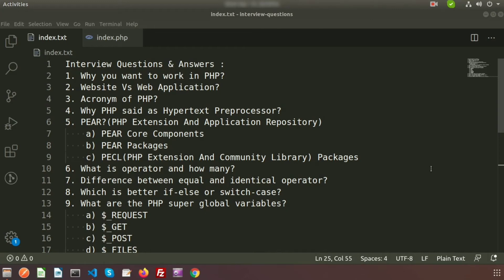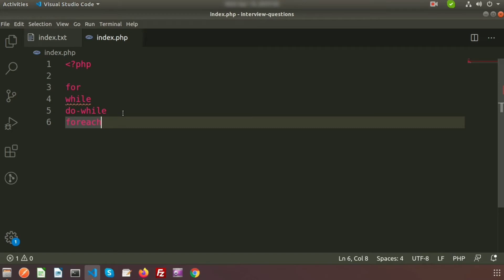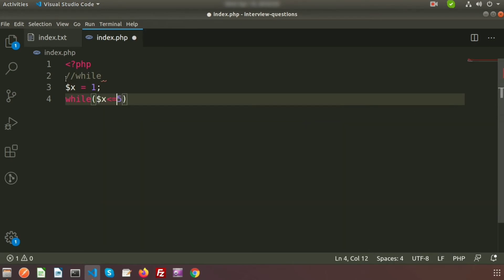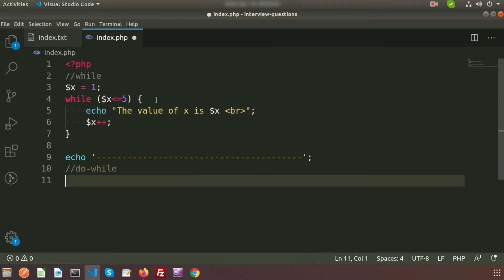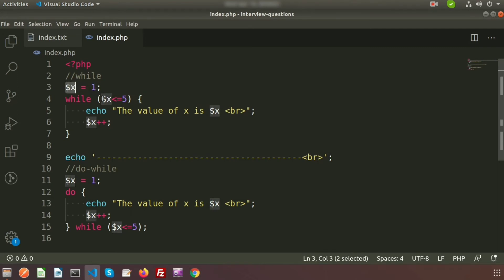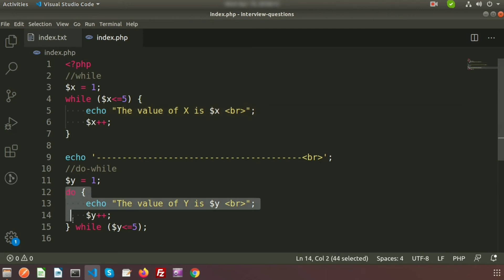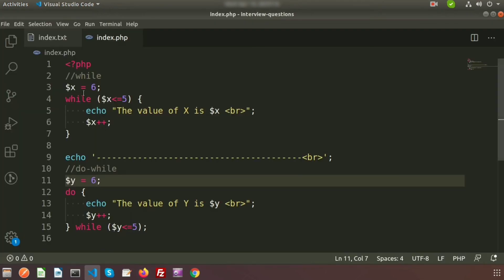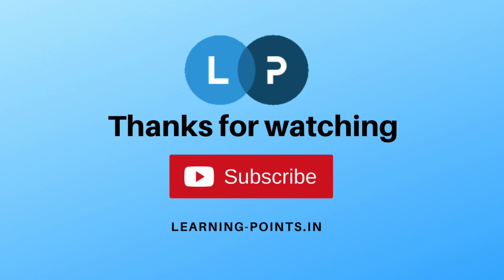Very minor difference between while loop and do while loop | Interview Questions | Learning Points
PHP Interview Questions and Discussion | Learning Points

Difference between While and Do While loop | Interview Question answers | Learning Points | Very minor difference between while loop and do while loop

While loop structure
Do-while loop structure
How to execute while and do-while loop
Difference between while and do-while loop